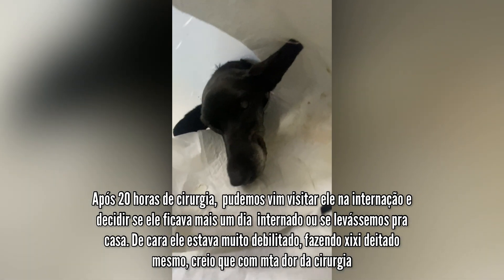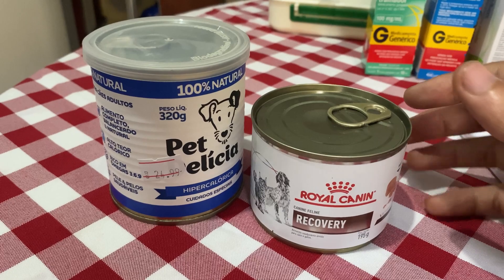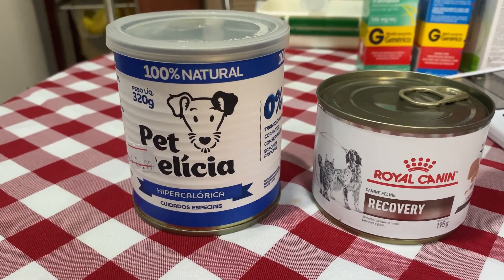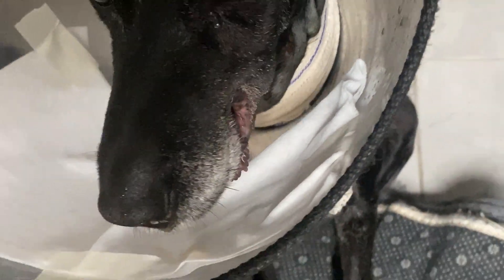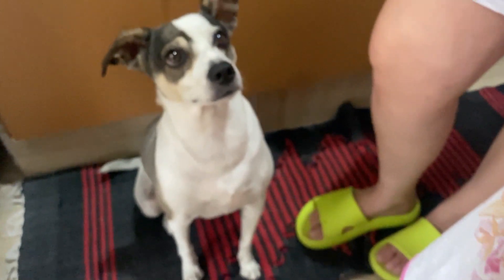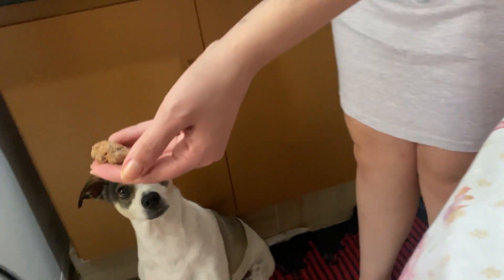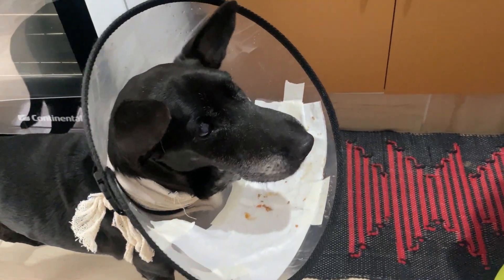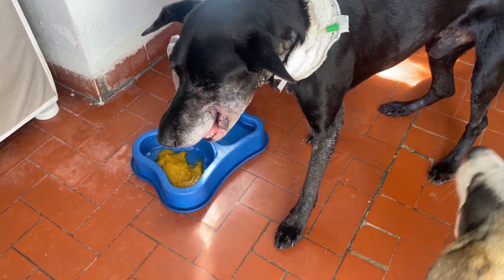PÓS CIRURGICO APÓS A MAXILECTOMIA + ELETROQUÍMIO | MOTOLP101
Olá galera, tudo bem? Neste vídeo mostramos como esta sendo o pós cirúrgico do Jack.

Mande suas dúvidas aqui nos comentários, este vídeo é pra tentar ajudar quem está passando pela mesma situação.